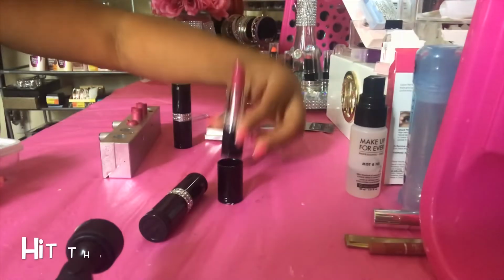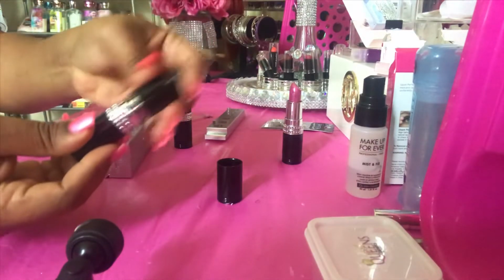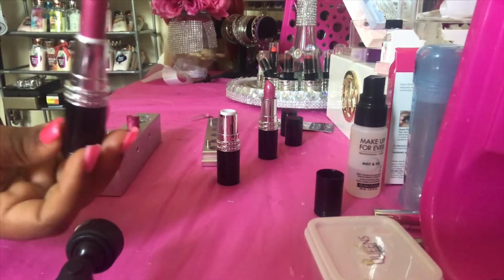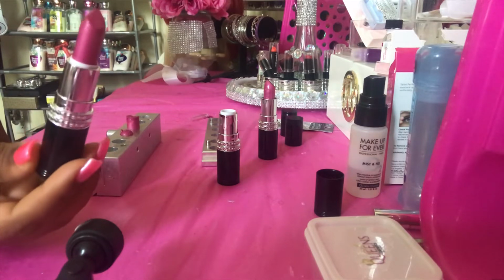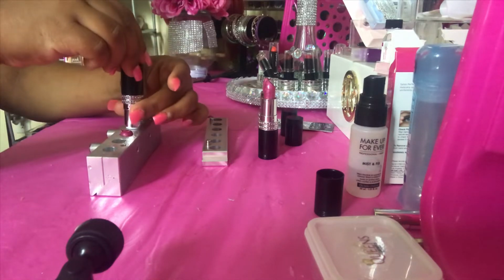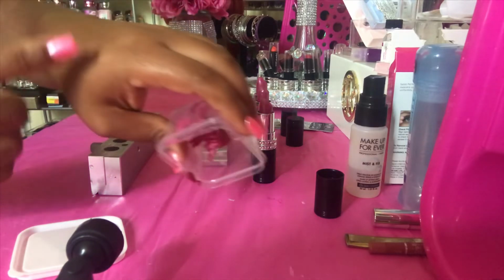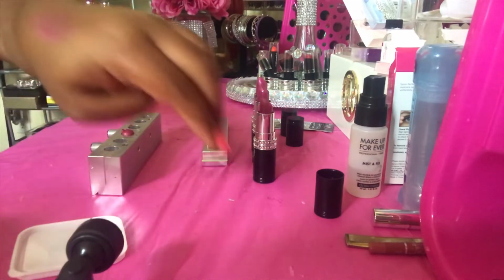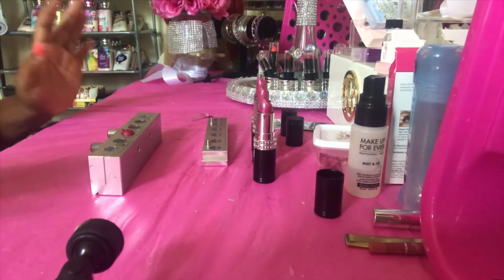DIY LIPSTICK 💄 |EASY |CEO BOSS LIFE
This is just a trial I did but it will be coming to the site